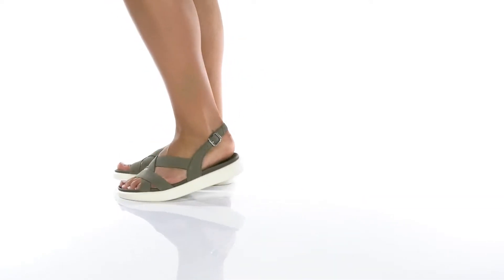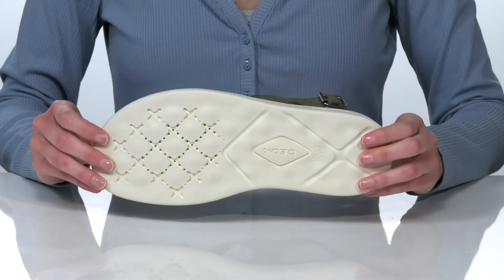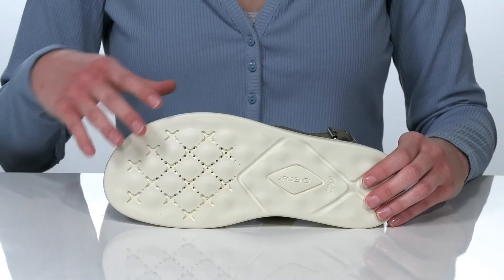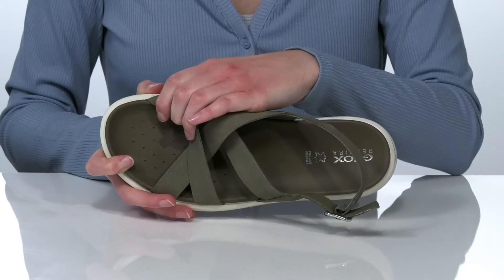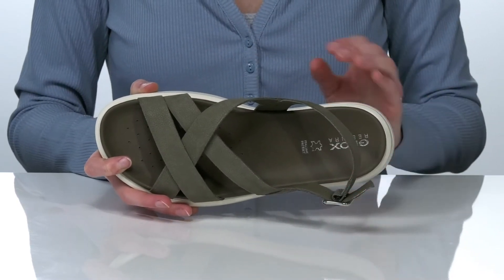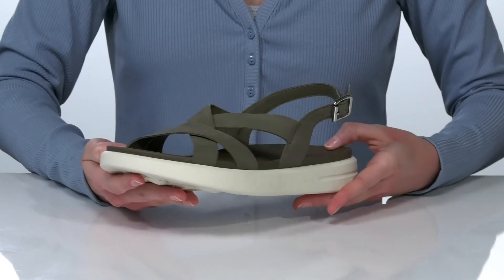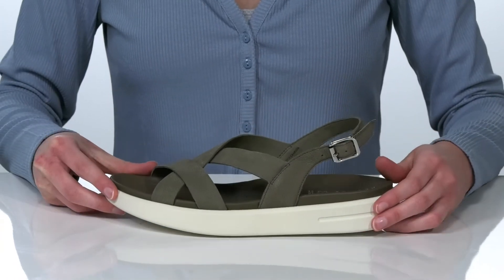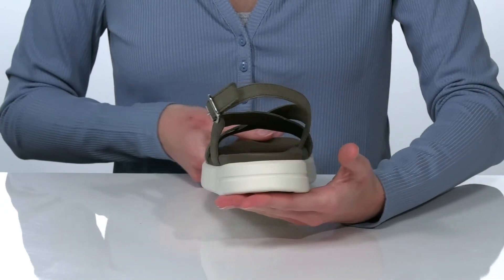Geox Xand 2S 1 SKU: 9507928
Find your perfect warm-weather sandal with the cushioned and breathable Geox&trade; Xand 2S 1 sandal.
Soft nubuck leather upper.
 Crossover leather straps extend to become an ankle strap with an adjustable buckle closure.
The leather lining delivers lasting comfort and a constant sensation of dryness.
Breathability and the cushioning effect are optimized by the footbed which has been enhanced with the Ventilated-Cushioning system for peerless comfort.
The leather footbed pampers the foot with a blissful feeling of dryness and comfort.
The comfortable EVA outsole scores high in terms of lightness and a cushioning effect.
Breathability for the outsole and a feeling of well-being for the foot are guaranteed by our Geox&trade;-patented system.
The scores on the tread optimize flexibility.
Leather upper, lining, and footbed.
Synthetic outsole.